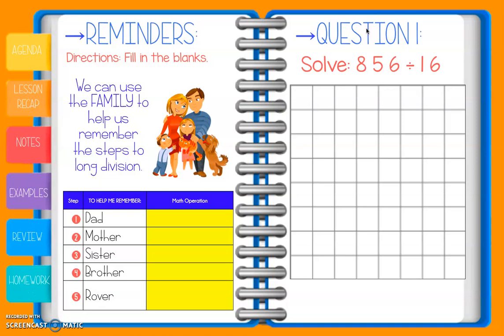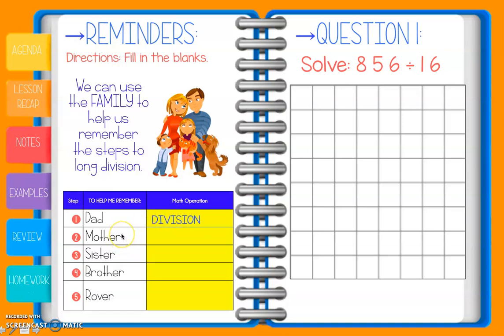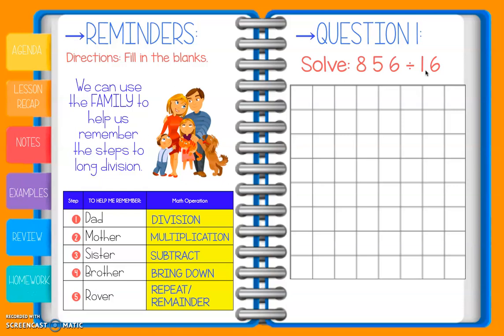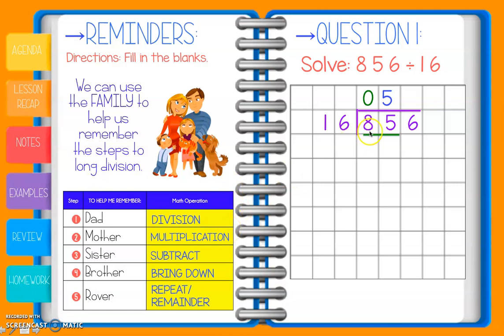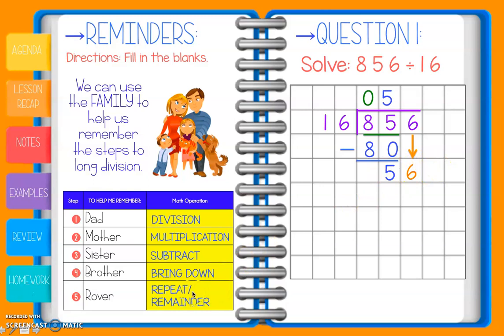Long Division Lesson Recap 2